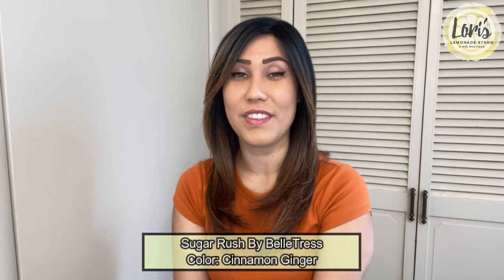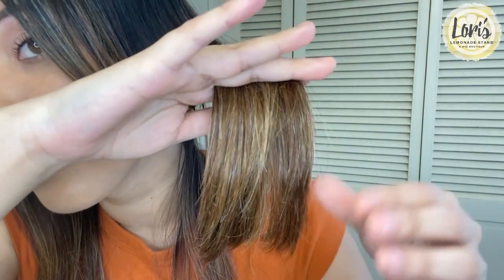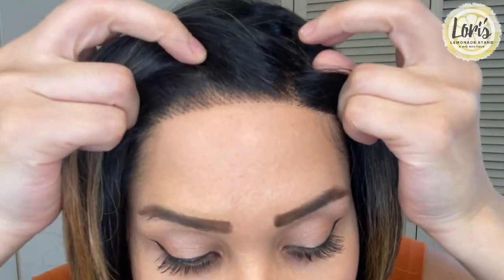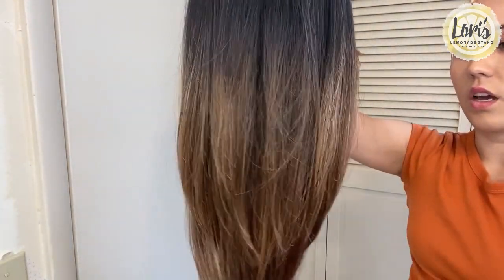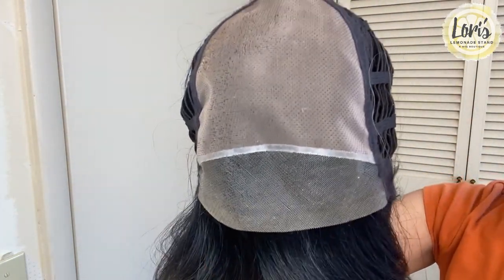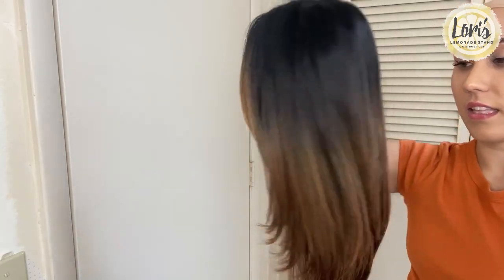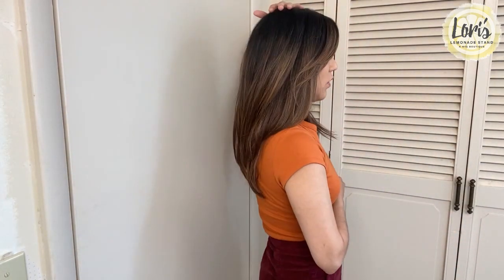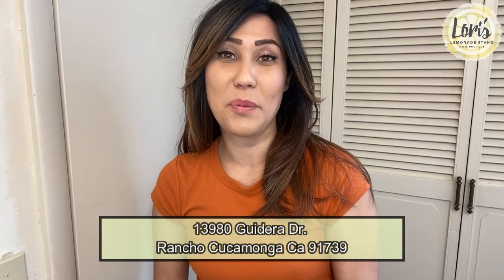WIG REVIEW: Sugar Rush by BelleTress in color Cinnamon Ginger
Capture all the allure and romance. Its beautiful, flowing straight tresses lack the uneven waves, giving it a completely natural look. The very best among all the long styles we have. Special hand-made monofilament top and the lace front delivers the ultimate comfort and the fit. Ready to handle any type of "Sugar Rush".

Special Features: Monofilament, Lace Front
Fiber Type: Heat Friendly
Dimensions: Side Bangs 7" Sides 12" Nape 13" Back 9.5" Overall 12-19.5"
Weight: 5.2 oz

13980 Guidera Drive
Rancho Cucamonga, CA